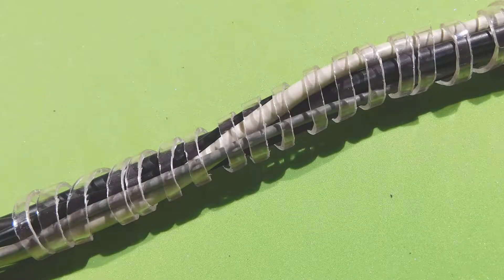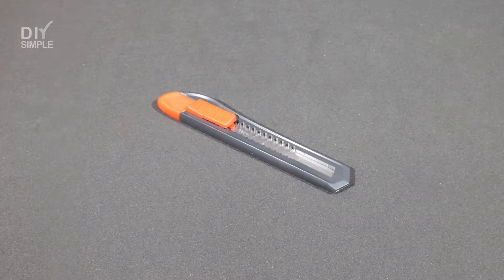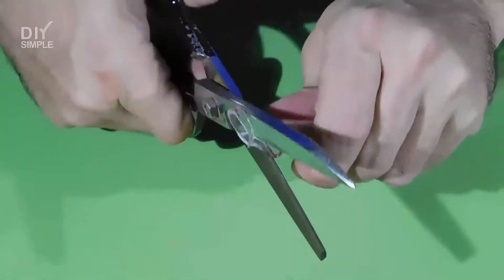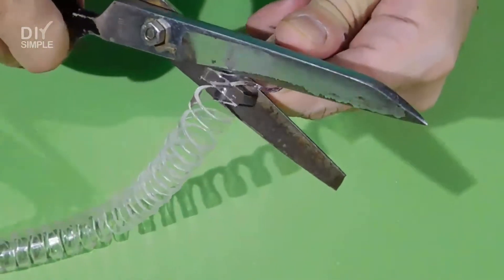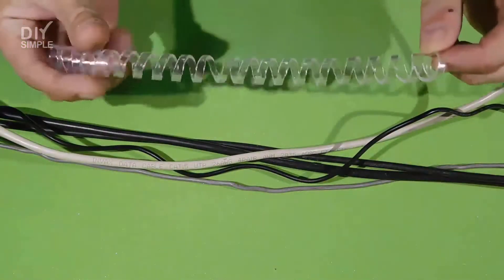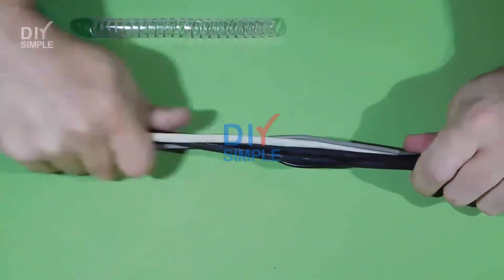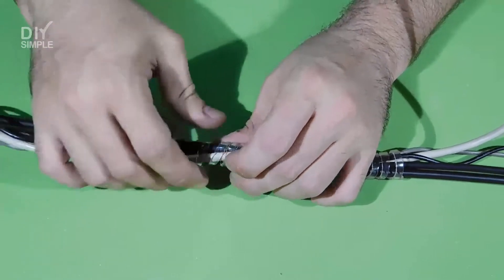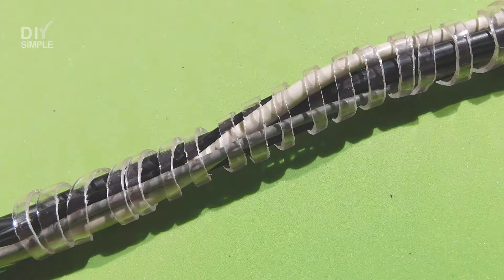How to ORGANIZE WIRES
This wire organizing hack is just what you need for organizing your computer, TV, sound system, Playstation or other wires. You only need a clear hose, and you’ll get to put all your wires in order, quick and easy.

Related:
Hack to organize PC wires
How to organize your computer wires
Homemade wire organizer
How to organize wires with a hose
Method to organizing wires
Ideas to organize wires